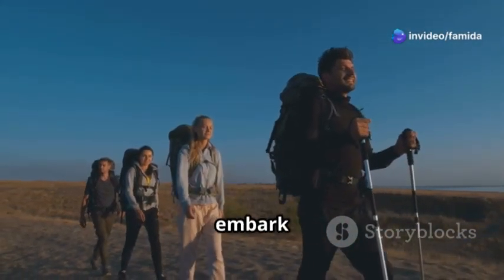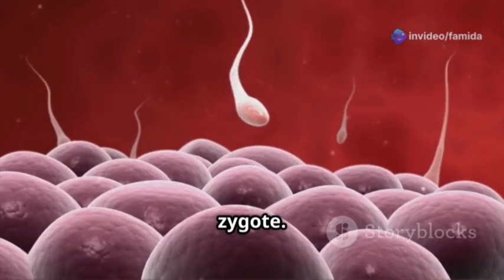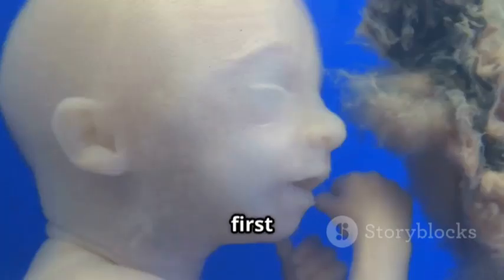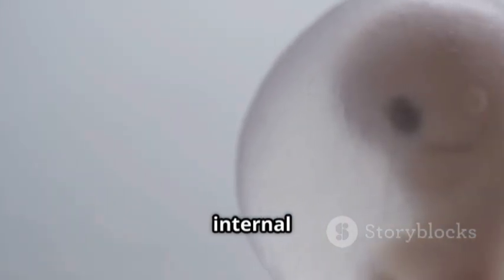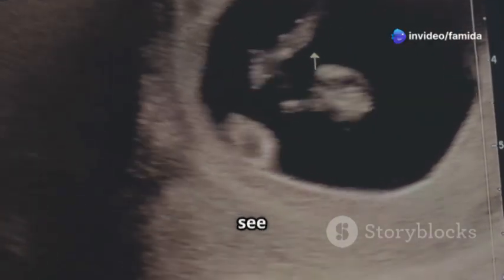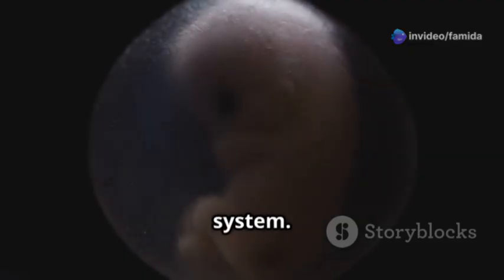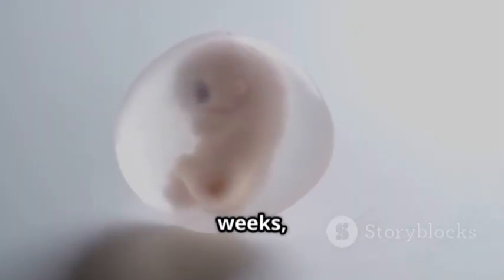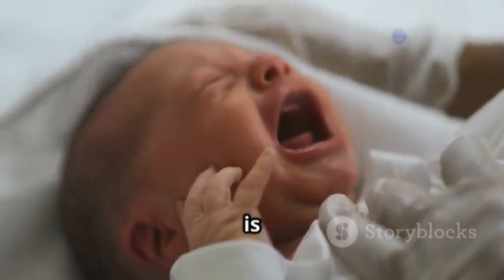🔬 Miracle of Life: 3D Visual Journey from Sperm to Baby 👶✨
Witness the incredible journey of life! From a single sperm to a fully developed baby in the womb, this 3D animation explains every stage of human development in a visually stunning way. Don't miss this amazing transformation!

Experience the beautiful transformation of life inside a mother's womb with this scientifically accurate and visually engaging 3D animation. The video takes you through every stage, starting from the fertilization of the egg by a sperm, to the formation of a zygote, and its journey through the fallopian tube for implantation. Watch how a tiny cluster of cells rapidly develops into an embryo and then into a fetus with a beating heart, growing limbs, and developing organs.

This detailed 3D visualization covers key pregnancy milestones, including the formation of the brain, lungs, eyes, and hands. See how the fetus starts moving, responds to sounds, and prepares for birth in the final months. With realistic models and smooth animations, this video makes complex biological processes easy to understand.

If you're curious about how life begins and how a baby grows inside the womb, this video is perfect for you! It provides a unique perspective on pregnancy and human development. Whether you’re a student, parent, or just fascinated by science, this 3D visual journey will leave you amazed.

Welcome to EduRise – your ultimate destination for easy-to-understand educational content! We provide engaging 3D animations and visually rich explanations on topics like biology, human anatomy, science, and much more. Our goal is to make learning fun and accessible for everyone.

EduRise, educational videos, 3D learning, biology lessons, science animations, human body explained, anatomy learning, easy science, pregnancy education, fetal growth